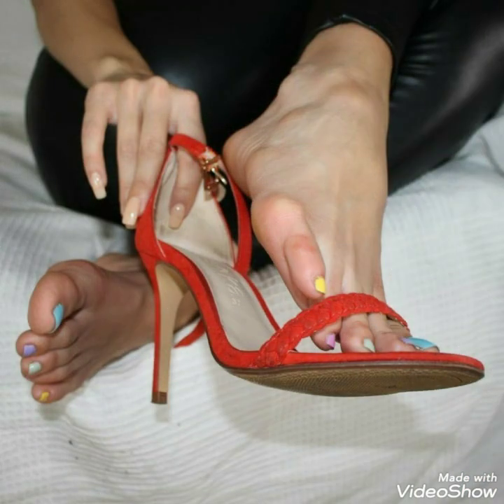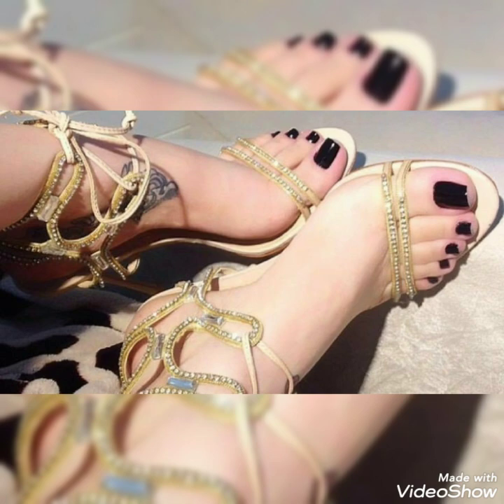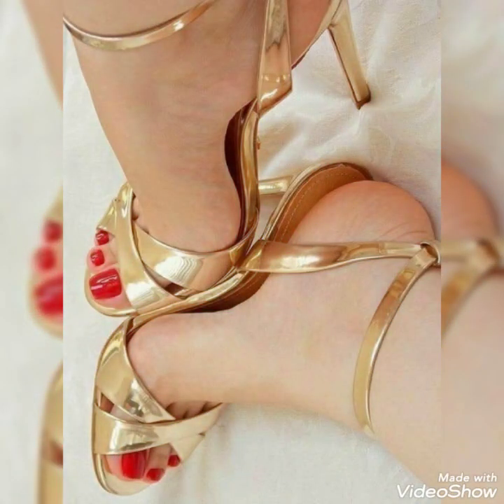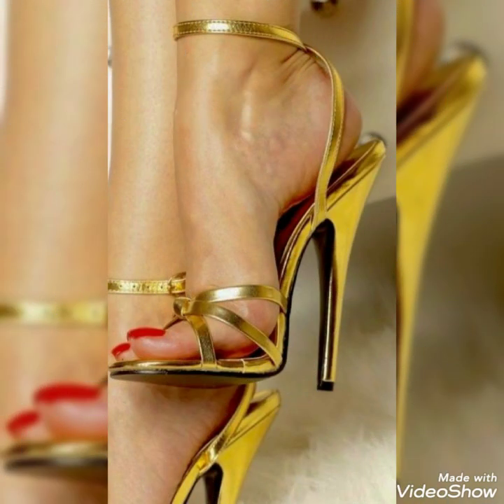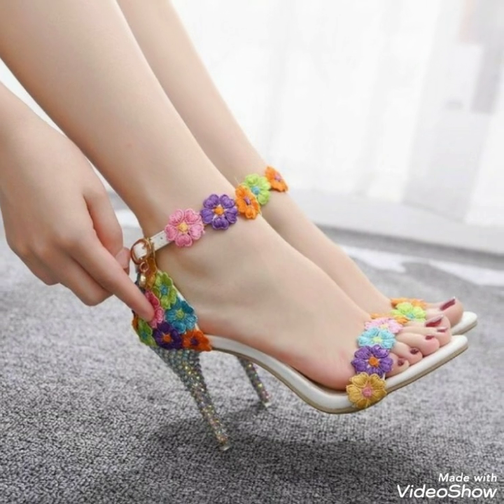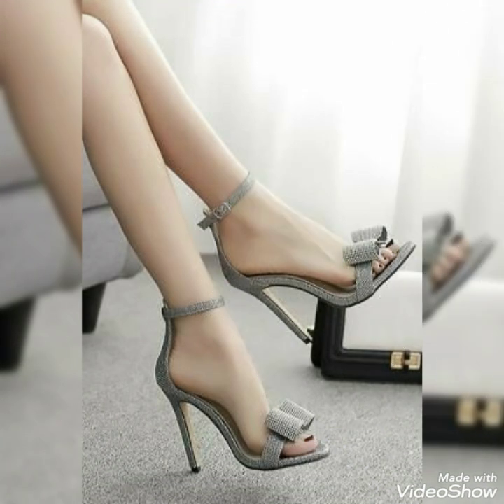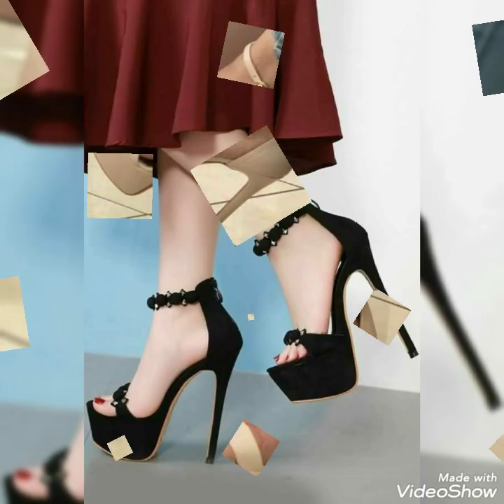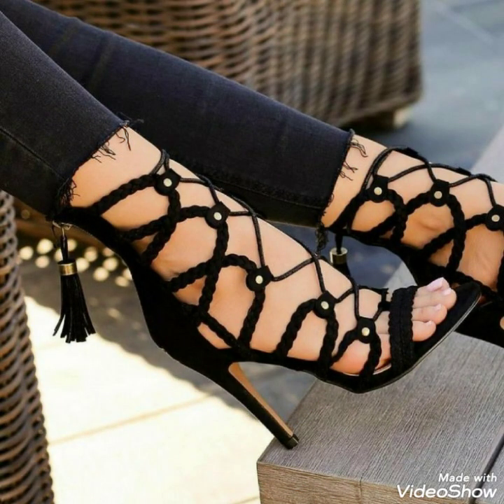Women's Shimmering Bowtie Embellished Ankle and Toe strap sandals